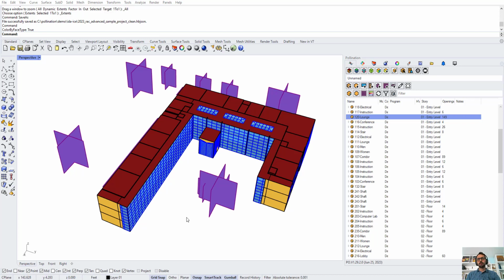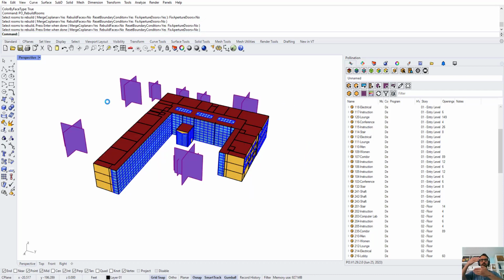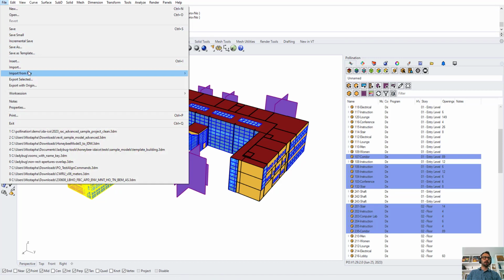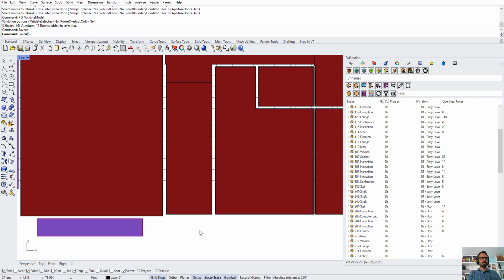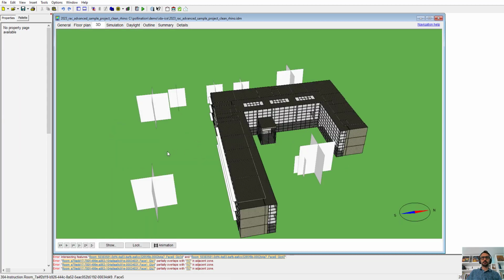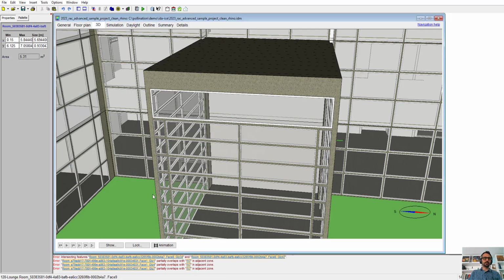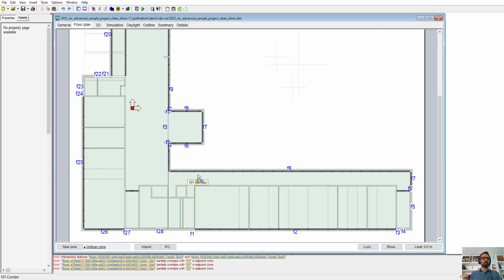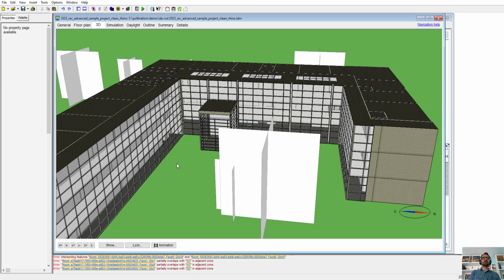Pollination Rhino to IDA ICE Export Tips and Tricks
This video shows how to export your Pollination model to IDA-ICE from Rhino using the Pollination Rhino plugin.